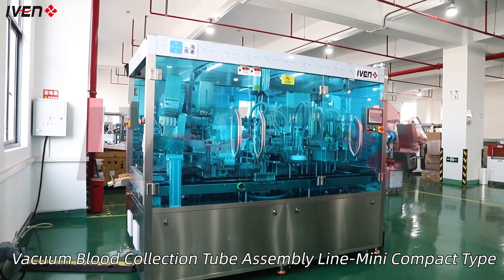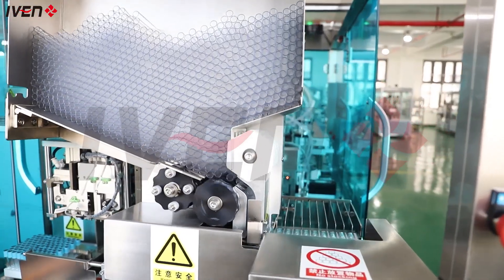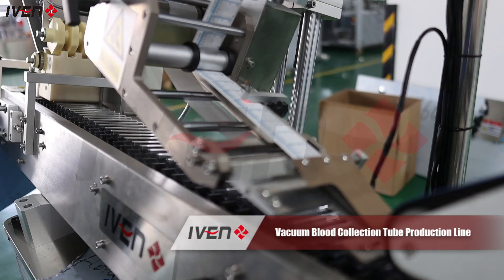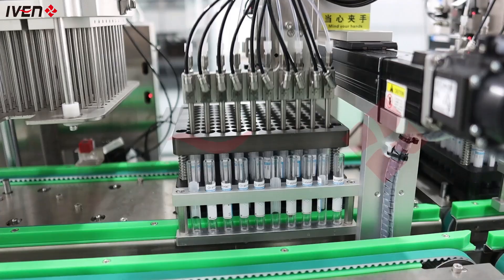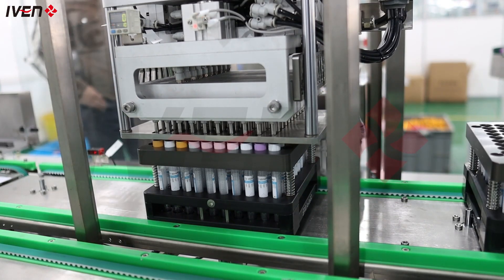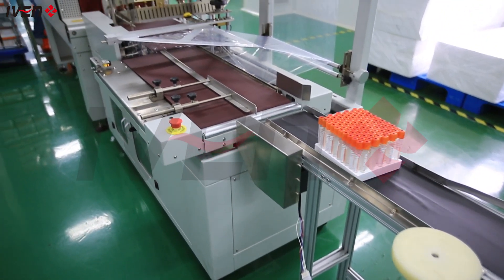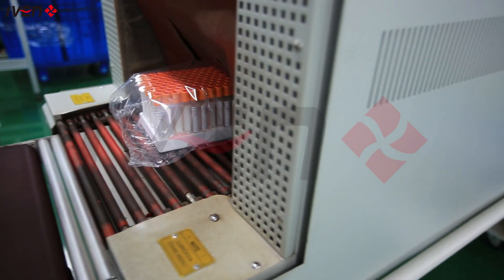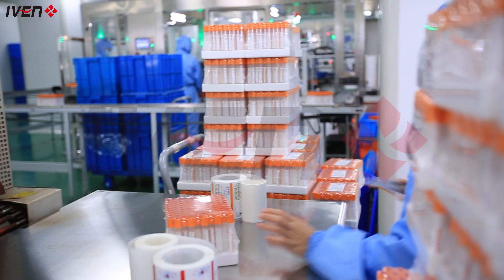How Automation Technology Revolutionizes Blood Collection Tube Production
In the ever-evolving world of medical technology, innovation is key. Blood collection tubes are essential for diagnostic testing, and their production must meet the highest standards of quality and safety. Join us as we explore how automation is revolutionizing this critical process, enhancing both productivity and reliability in healthcare settings.

By watching this video, you will:
- Gain insights into the cutting-edge technologies that are reshaping the medical manufacturing landscape.
- Understand the importance of automation in improving the quality and safety of medical supplies.
- Learn how these advancements can lead to better patient outcomes in healthcare.

Our channel specializes in solutions for the healthcare industry. Covering decades of experience in the healthcare industry, we specialize in providing customized solutions to satisfy our global clients and more!